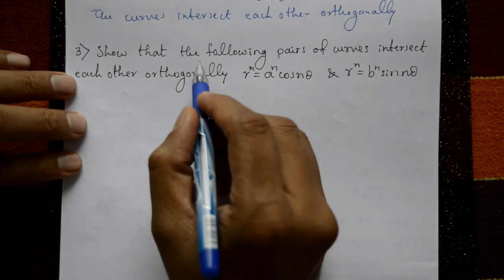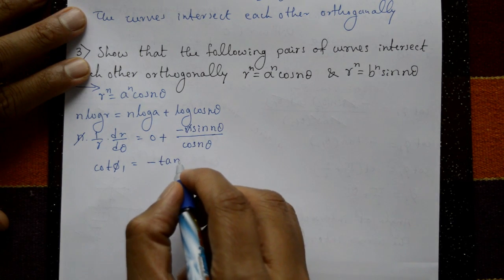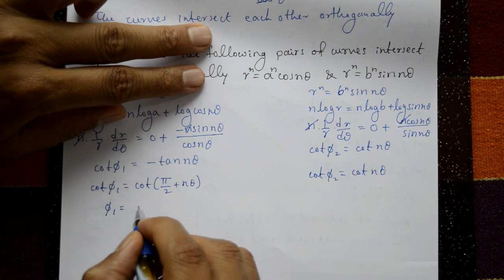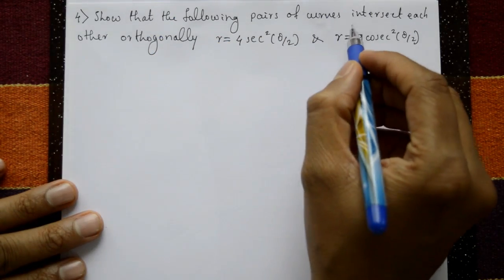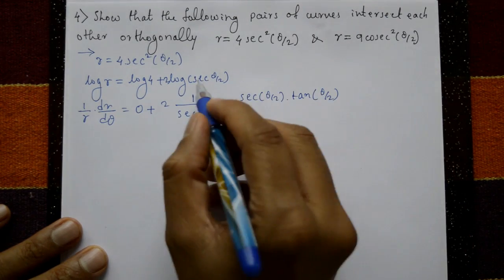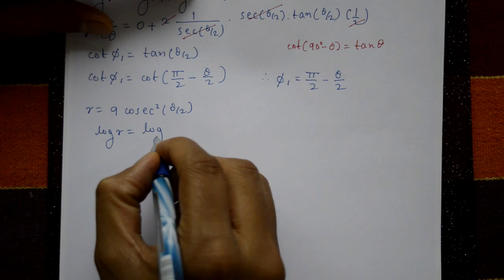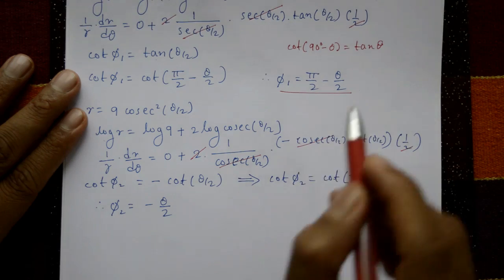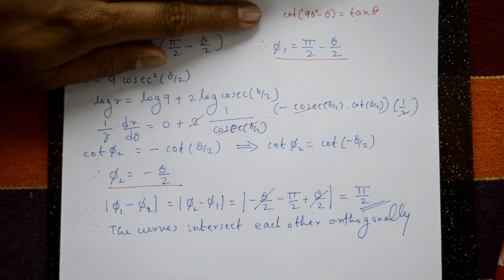CURVES ARE INTERSECT EACH OTHER ORTHOGONAL (PART-2)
In this video explaining CURVES ARE INTERSECT EACH OTHER question paper problems. It's important to note that not all curves intersect orthogonally. The orthogonality of the intersection depends on the specific functions that define the curves. However, by using the techniques described above, we can determine whether two polar curves intersect orthogonally at a given point.

curves are intersect each other ortogonally
pair of curves intersect each other orthogonally
curves are intersect each other orthogonally adjacent definition
curves are intersect each other ortogonally area
curves are intersect each other orthogonally bound polymer networks
curves are intersect each other ortogonally change
curves are intersect each other orthogonally diagonalizable
curves are intersect each other orthogonally diagonalizable must be symmetric
curves are intersect each other ortogonally express
curves are intersect each other ortogonally explained
curves are intersect each other ortogonally function
curves are intersect each other orthogonally polarized
curves are intersect each other ortogonally problem